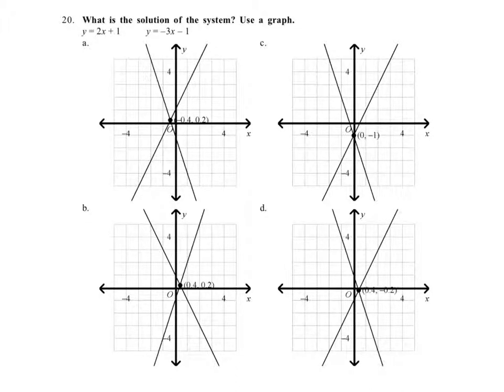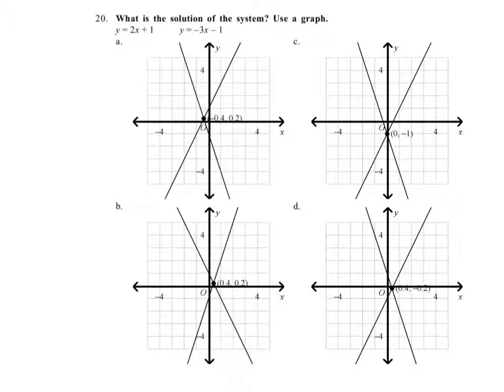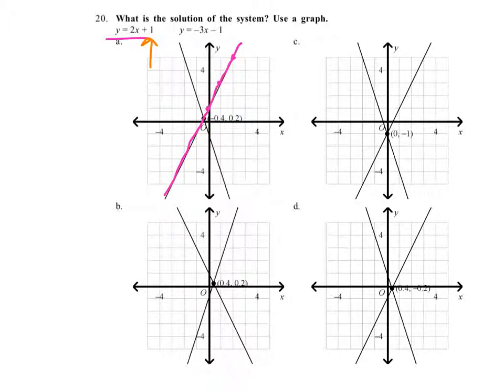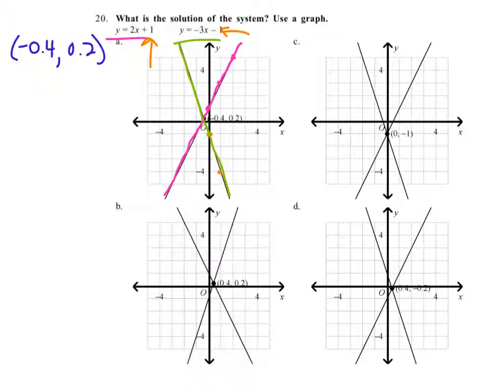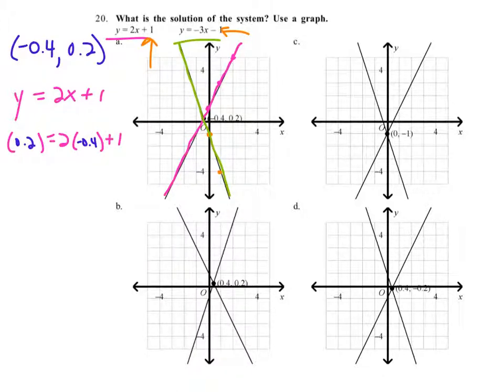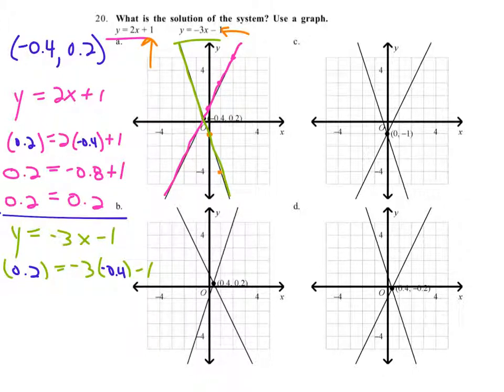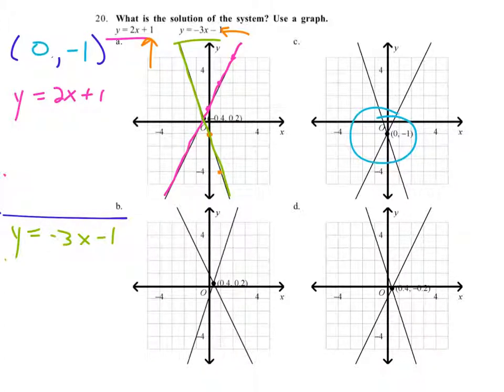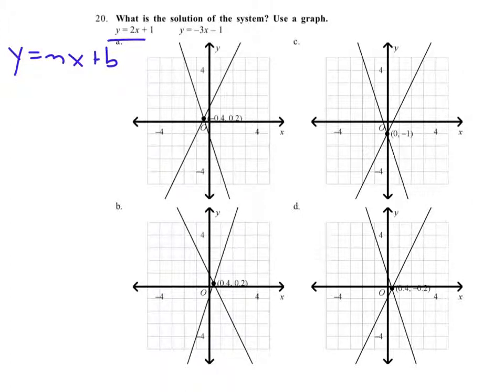Final Exam Study Guide #20